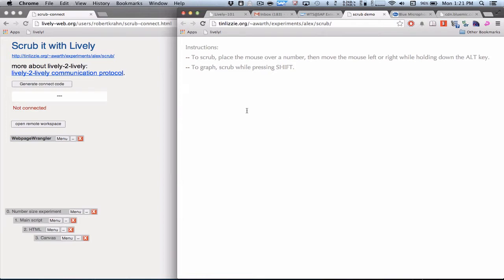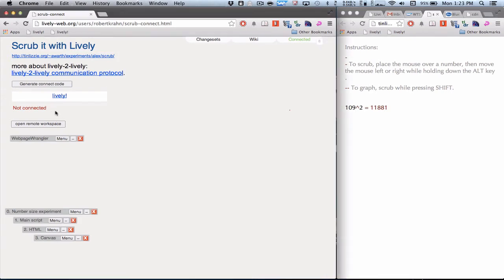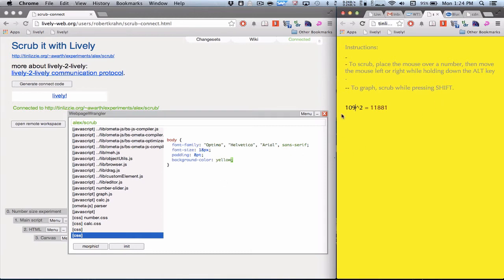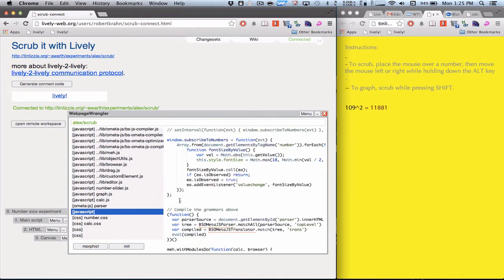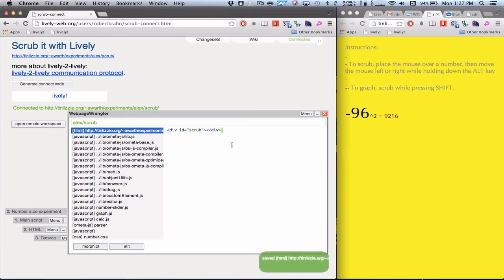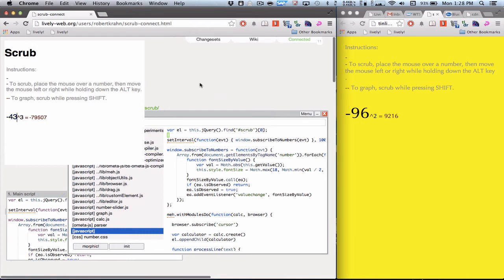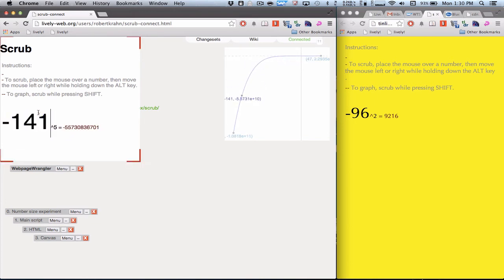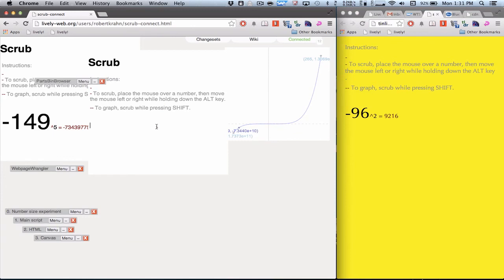ScrubIt With Lively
Web page integration of Alessandro Warth's Scrub experiment.